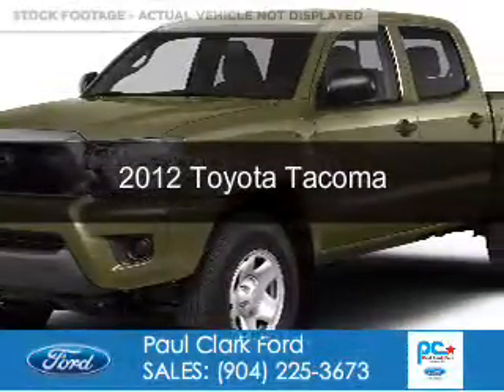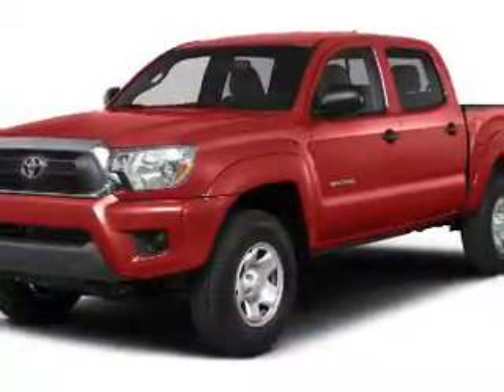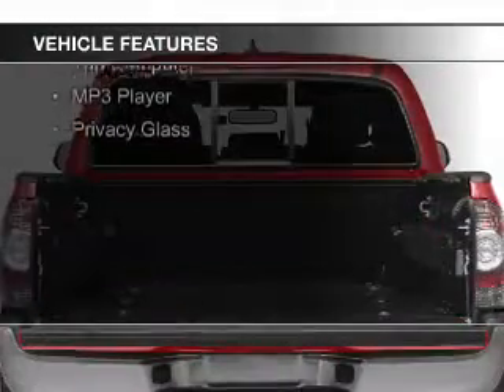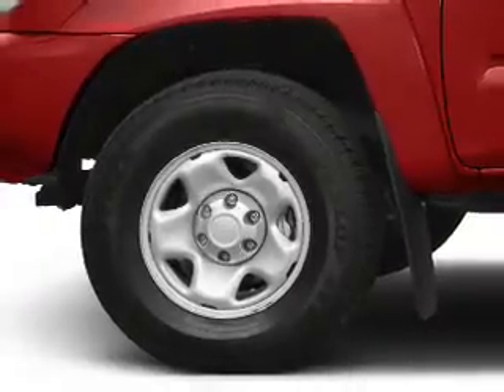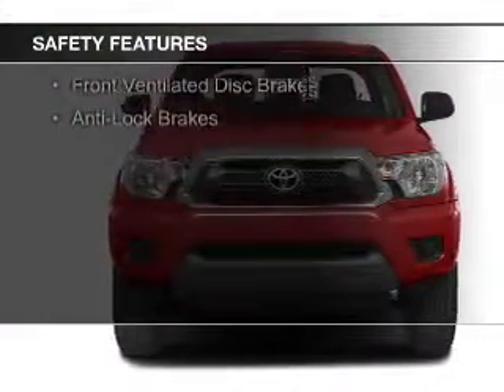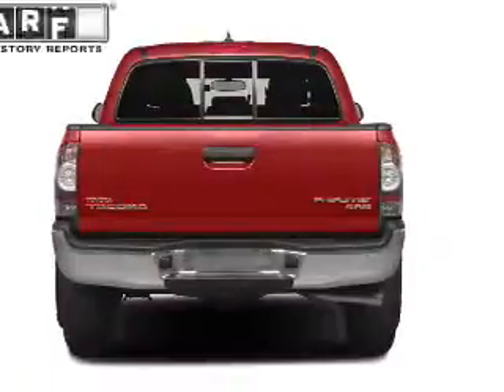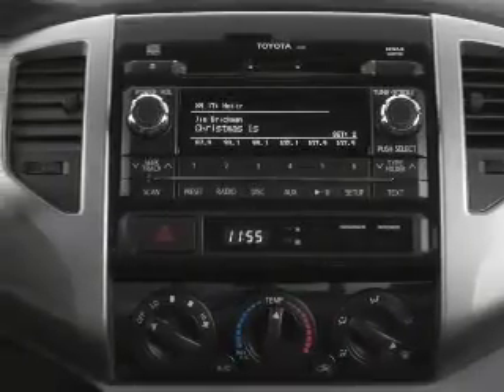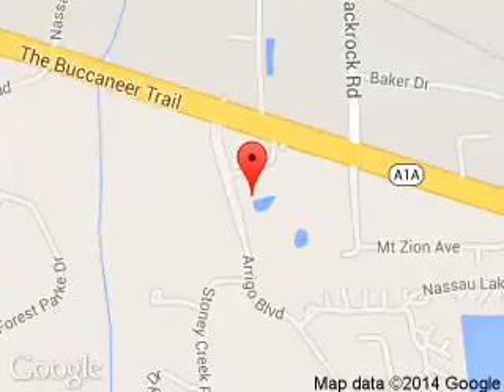2012 Toyota Tacoma - Yulee FL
Phone:
Year: 2012
Make: Toyota
Model: Tacoma
Trim:
Engine: 4.0 liter 6 cylinder 24 valve
Transmission: 5-Speed Automatic
Color: Pyrite Mica
Mileage: 58386
Address:
464046 State Road 200